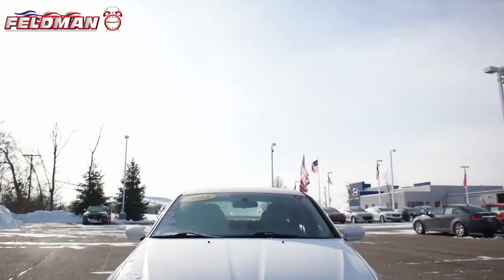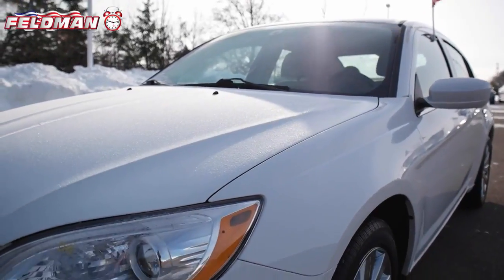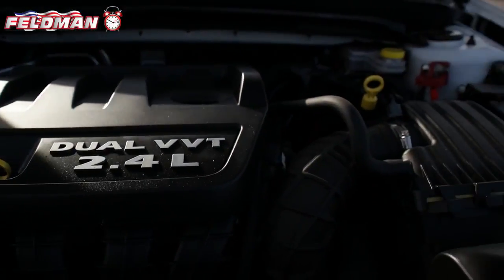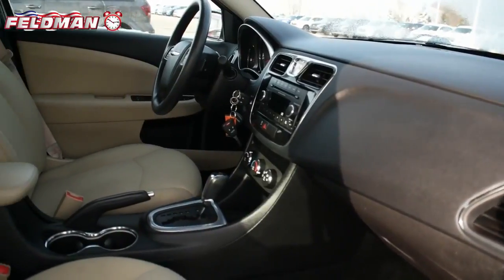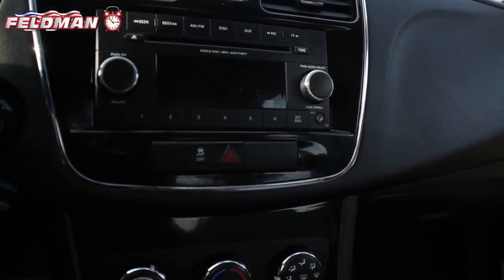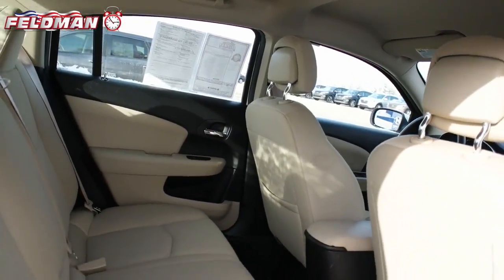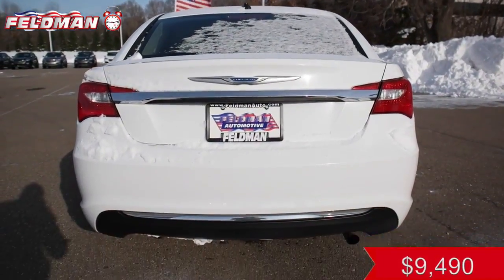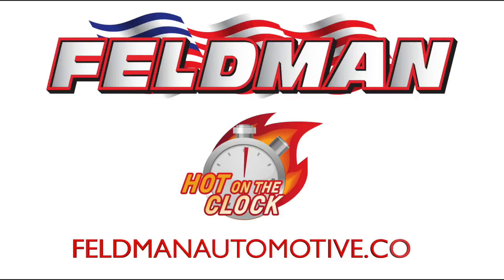Chrysler 200 Michigan PLT533149